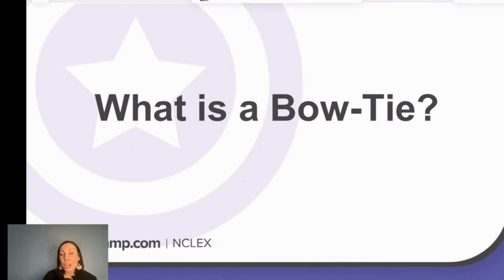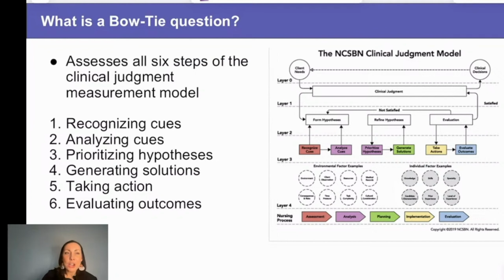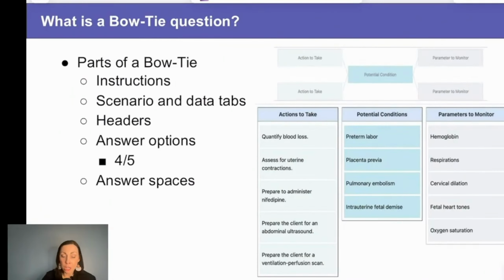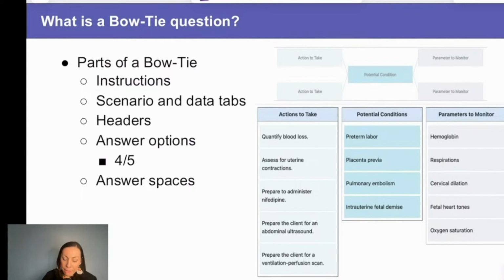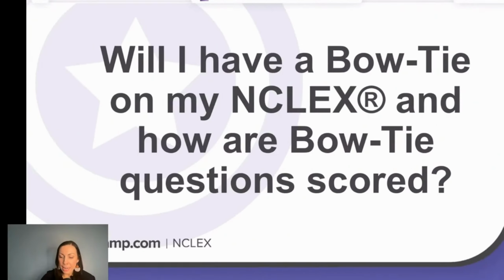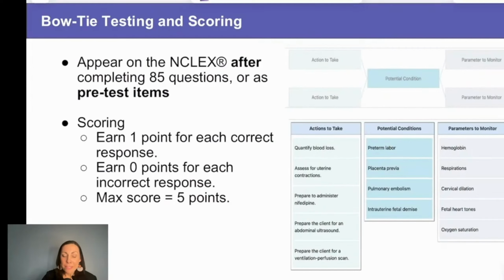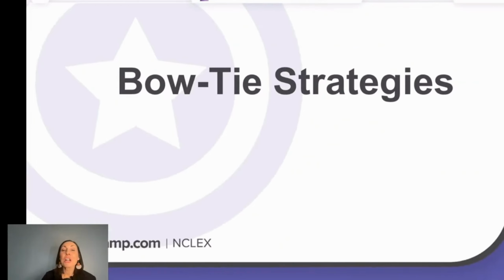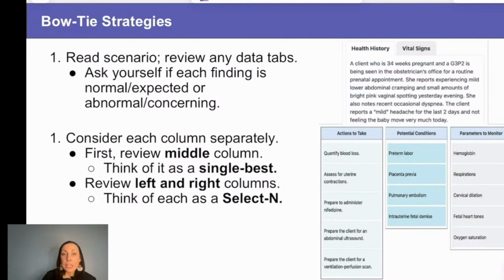WHAT ARE BOWTIE NCLEX® QUESTIONS